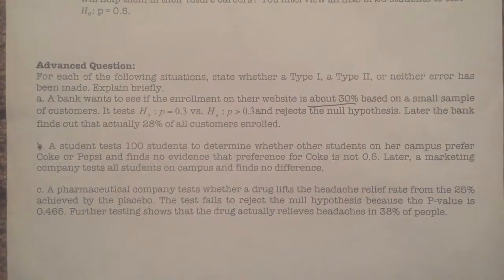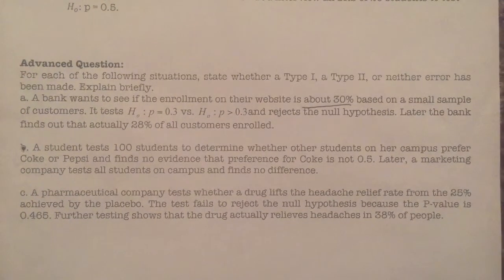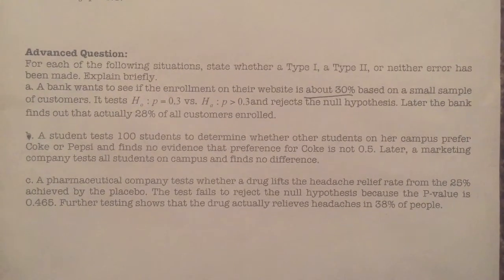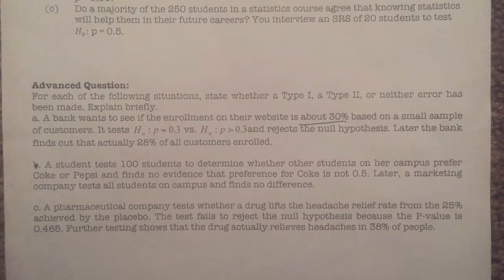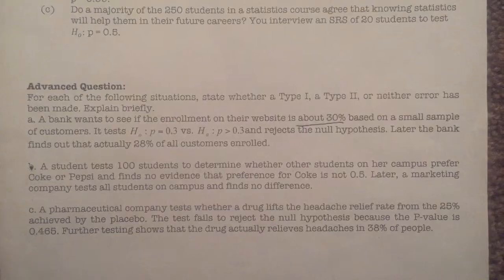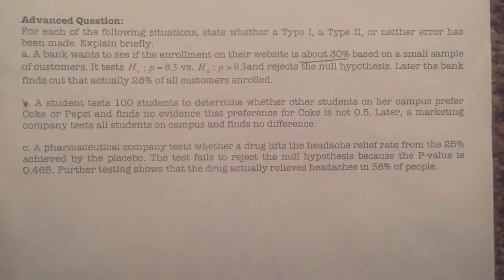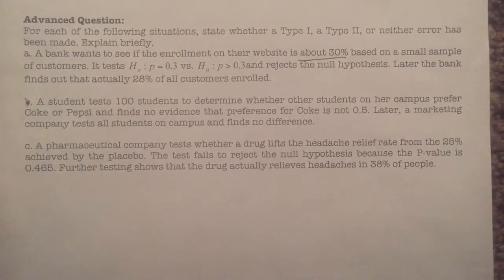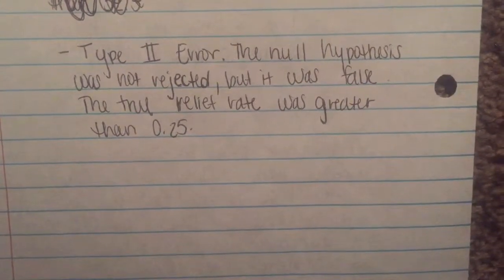AP Statistics Quideo 5